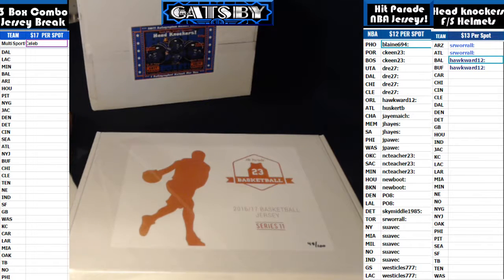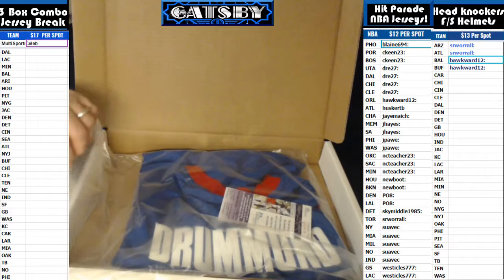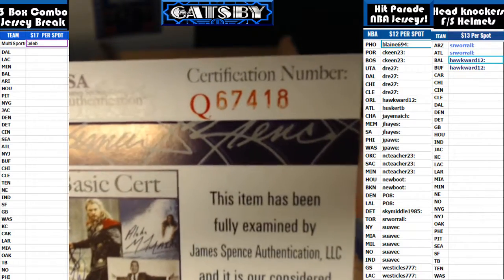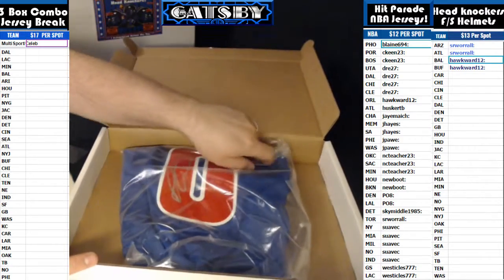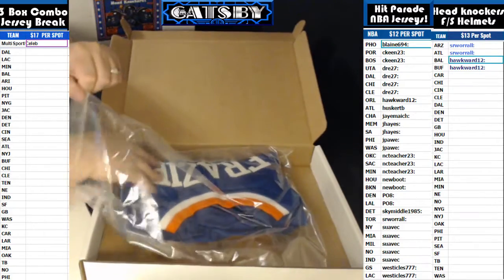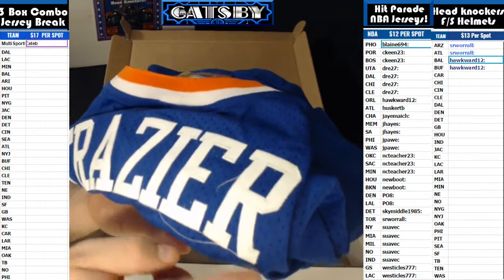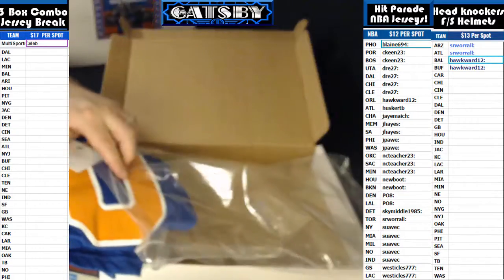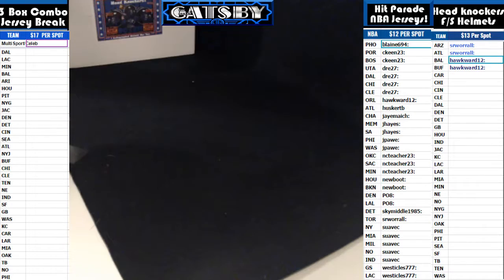2017 05 23 2017 HP 2 Boxer NBA, Andre Drummond, Walt Frazier